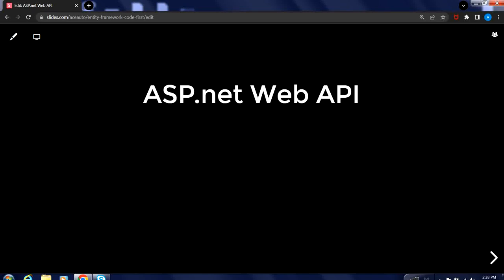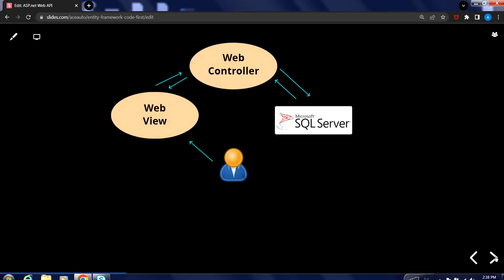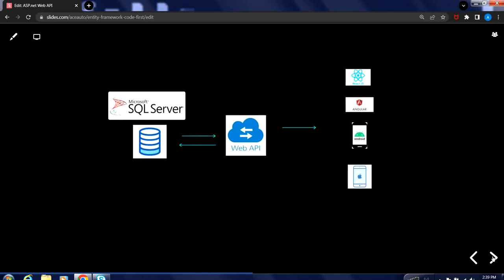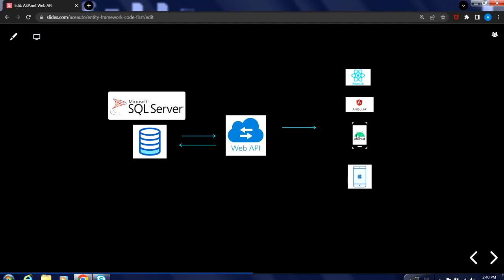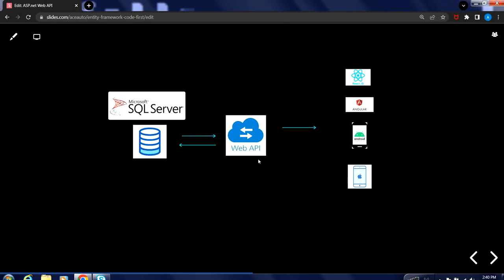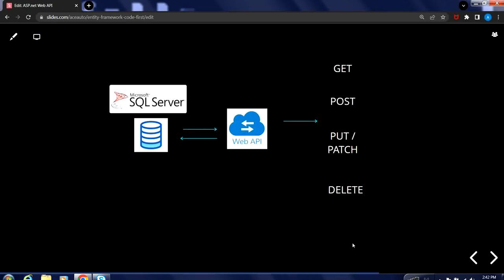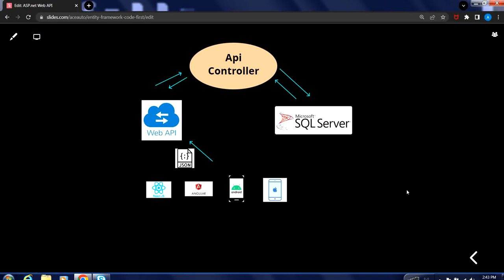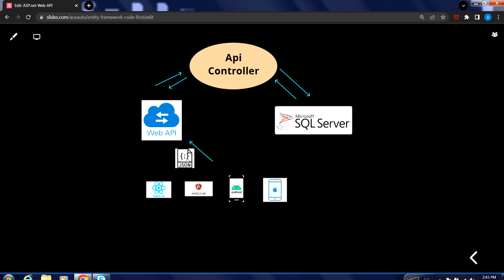Introduction to Web APIs